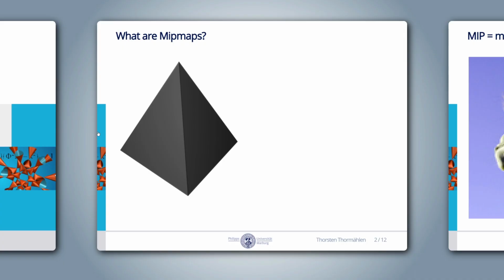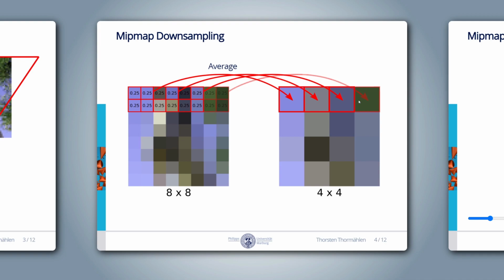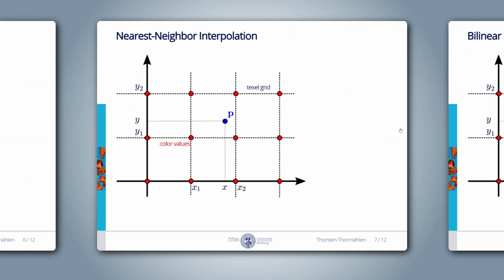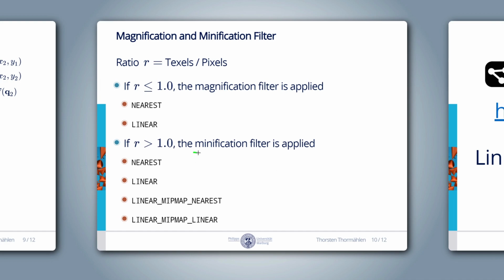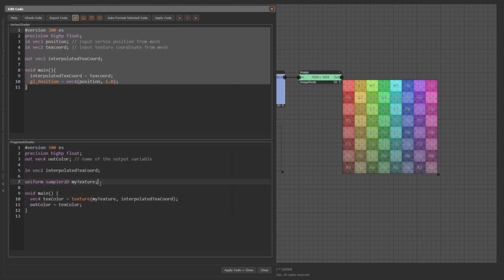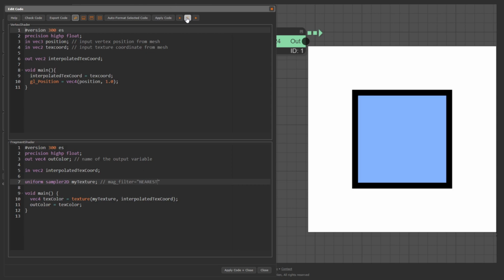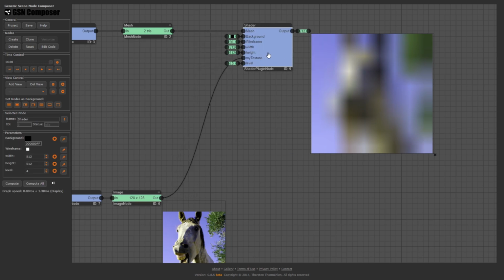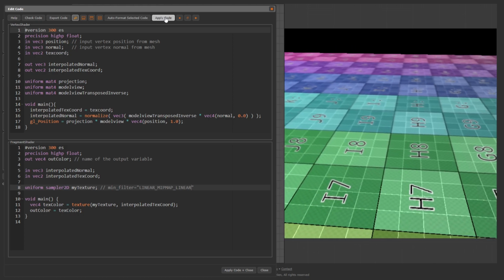What are Mipmaps? Texture Filtering in GLSL [Shaders Monthly #6]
In Episode #6 of Shaders Monthly, we talk about mipmaps and how they are used for texture filtering in computer graphics. Furthermore, we will demonstrate the implementation in GLSL.

00:00 Introduction
00:20 What are Mipmaps?
01:21 Multum in parvo
02:17 Mipmap Generation
03:48 Mipmaps for Texture Mapping
05:33 Magnification and Minification Filter
06:06 Nearest-Neighbor Interpolation
06:56 Bilinear Interpolation
10:12 GLSL implementation: Magnification Filter
15:59 GLSL implementation: TextureLod
18:25 GLSL implementation: Mipmaps